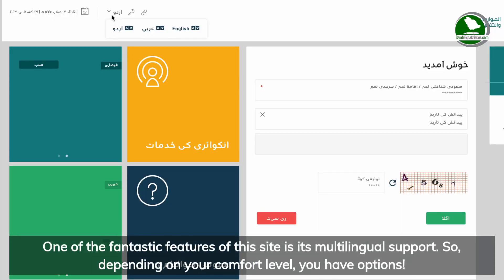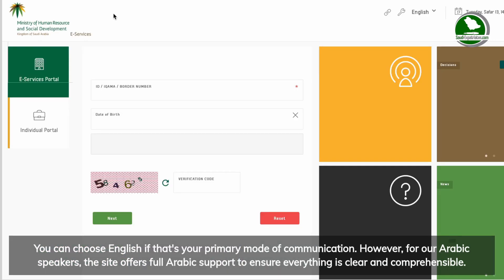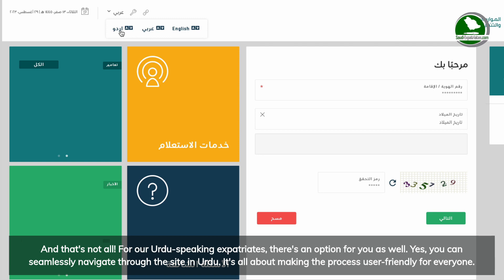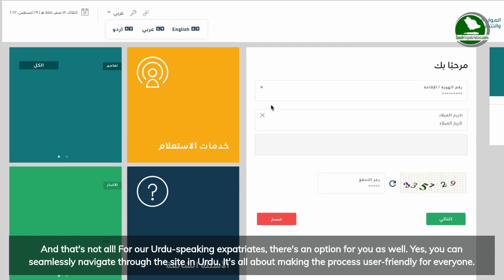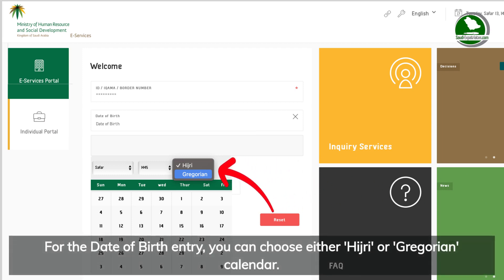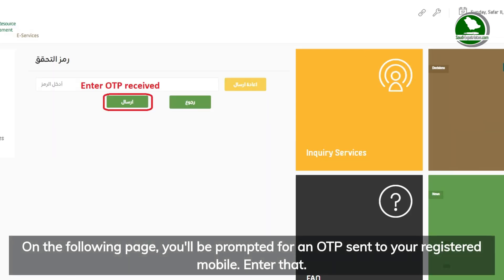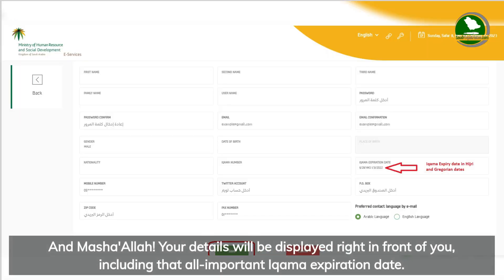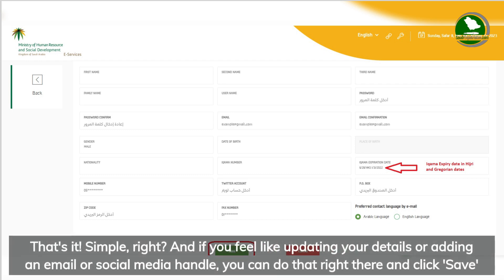Check Iqama Expiry Date without using Absher | Ministry of Labor website | Saudi Arabia 🇸🇦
It is now possible to check your iqama expiration date without using Absher account or without logging into Absher account, The new procedure of checking iqama expiry date is online through Ministry of Labor portal's inquiry service, It will display you, Iqama expiry date in Gregorian date as well as in Hijri date. Iqama is a resident identity for expatriates who are working and living in Saudi Arabia, Every expat should carry their valid iqama either physically or digitally while they are roaming in the Kingdom of Saudi Arabia, It is a basic and valid resident permit to stay in the Kingdom of Saudi Arabia for foreigners.